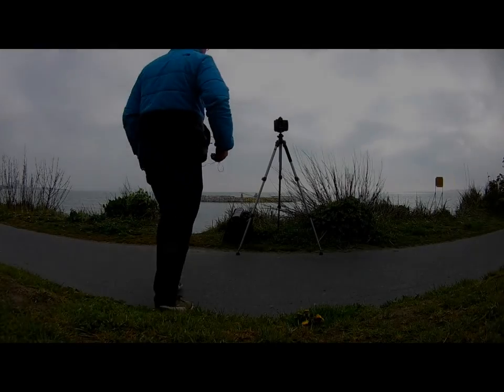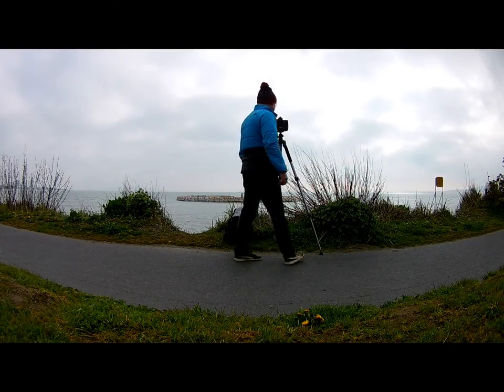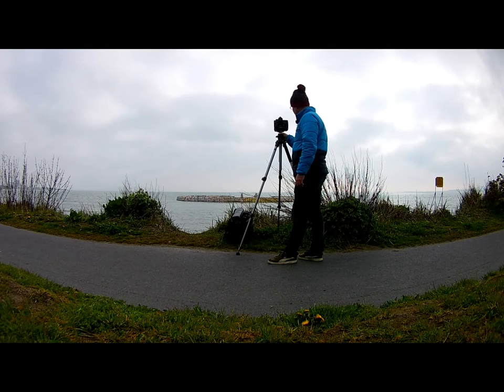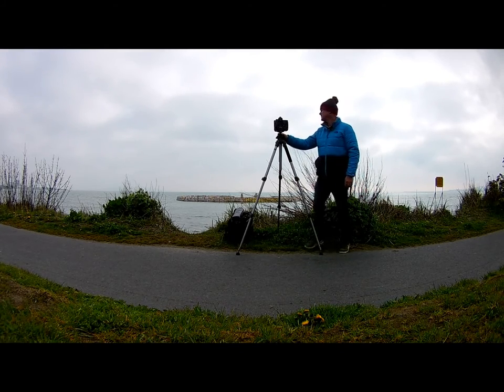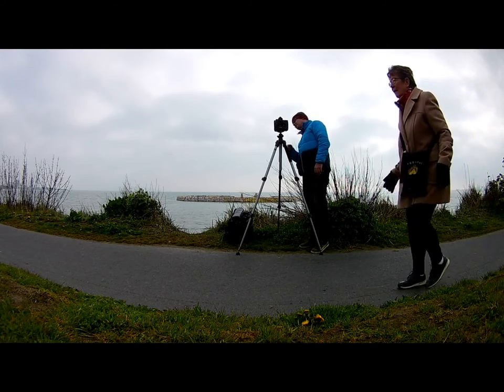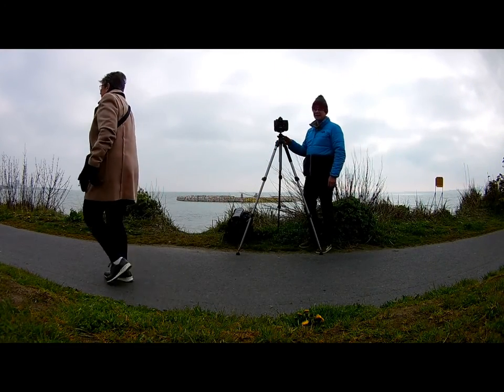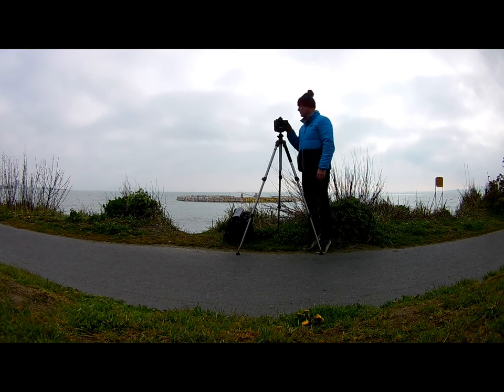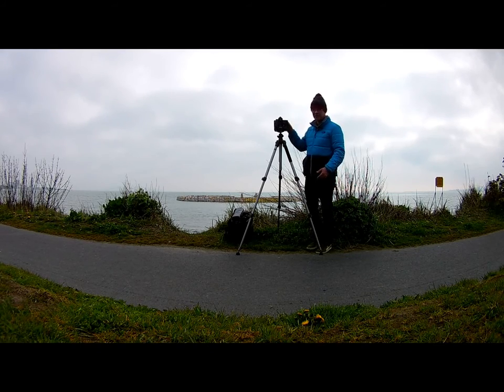Sandymount bath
A quick few minutes in Dublin, and a beautiful place to spend an hour or two...
CAMERA...
Nikon D3
Nikon D7100
LENS...
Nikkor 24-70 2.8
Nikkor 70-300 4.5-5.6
FILTERS...
SRB Photographic
AUDIO...
Yescool A60
Arimic lav mic

MUSIC...